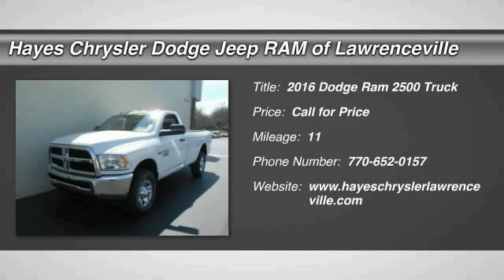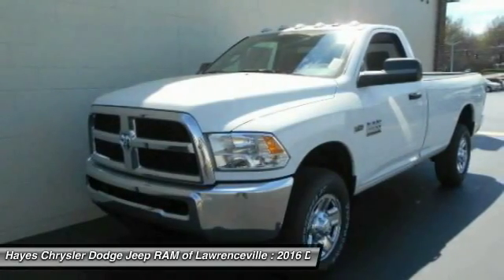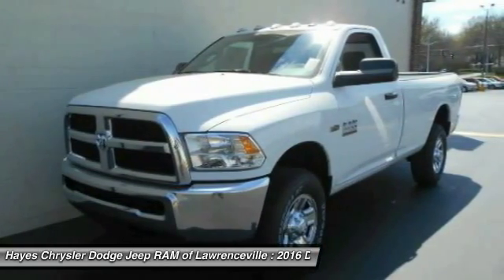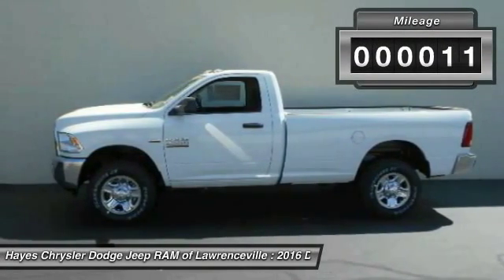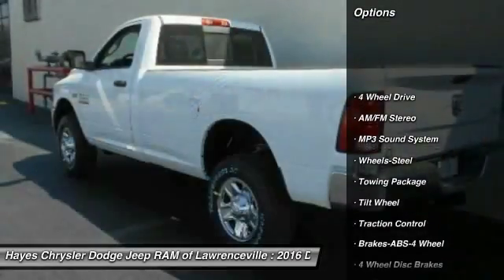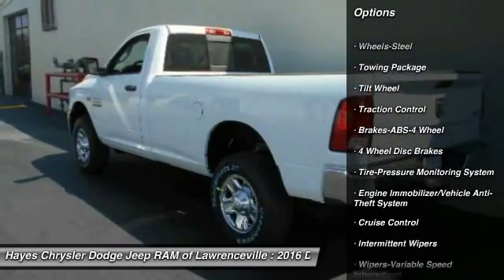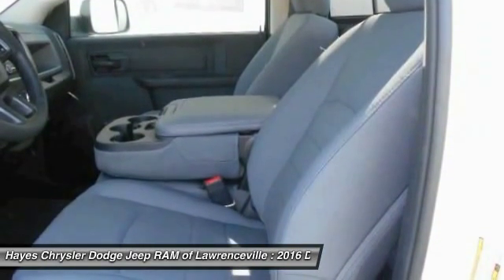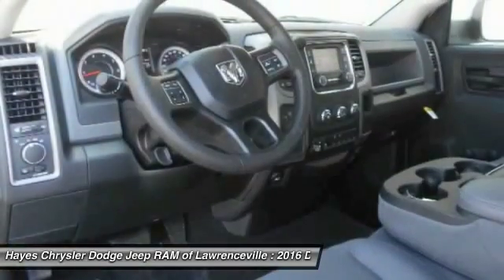2016 Dodge Ram 2500 Lawrenceville GA L639261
2016 Dodge Ram 2500

4WD. Long Bed! Nice truck! brbrThis good-looking 2016 Dodge Ram 2500 is the rare family vehicle you are hunting for. This Ram 2500 gives you all the luxury features that you would expect, and more. brbrGeorgia's Dealer Rater Dealer of the Year for 3 years in a row. 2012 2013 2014.  For Over 40 years and 3 generations our motto is and will always be Welcome to the Family***Hayes in Lawrenceville!